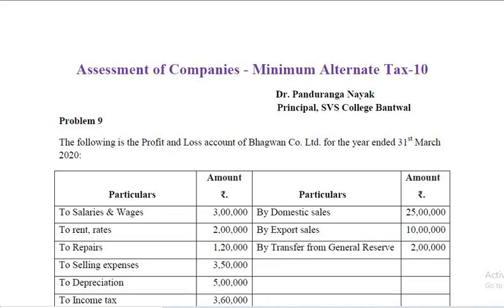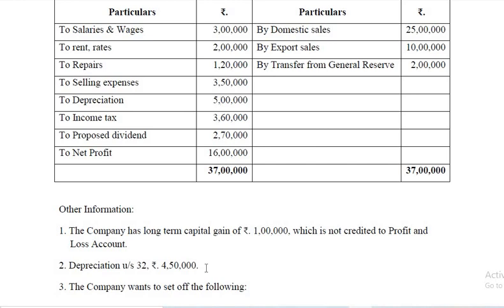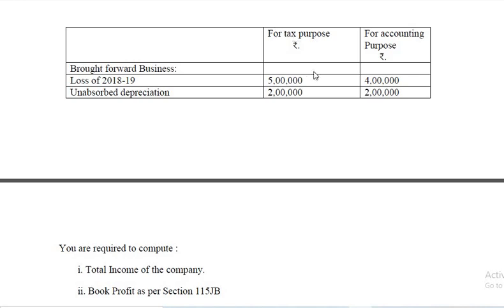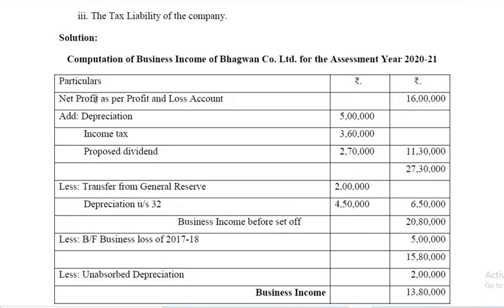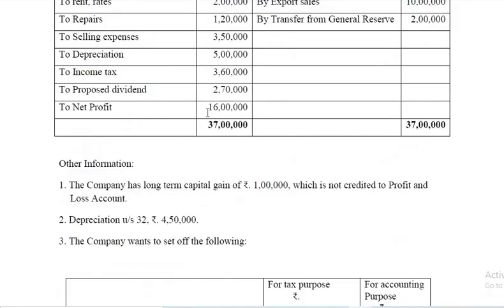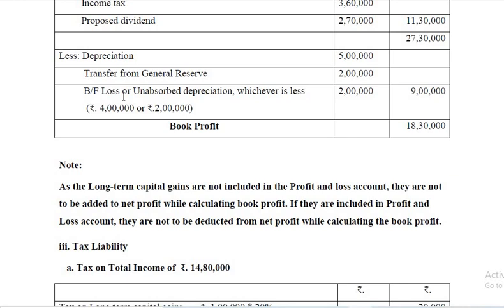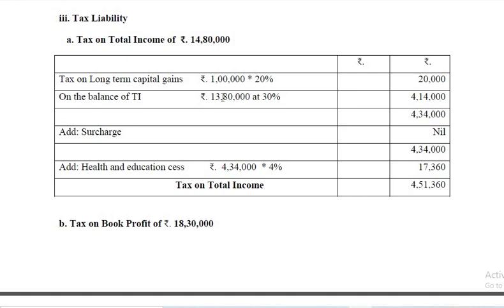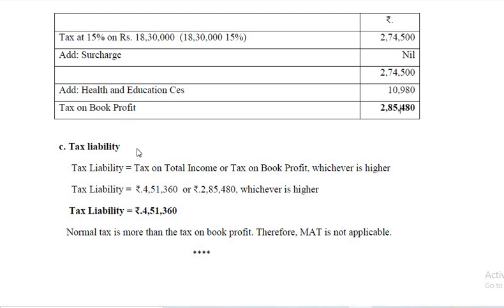III BCom Business Taxation 3 Assessment of Companies MAT 10